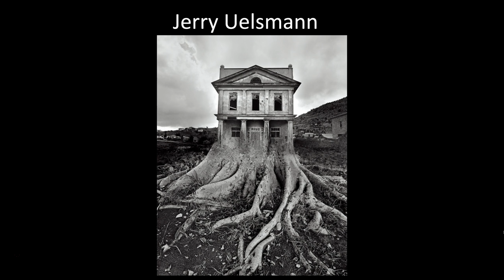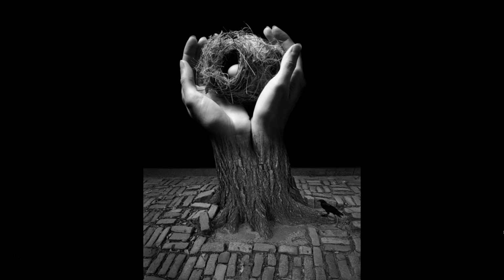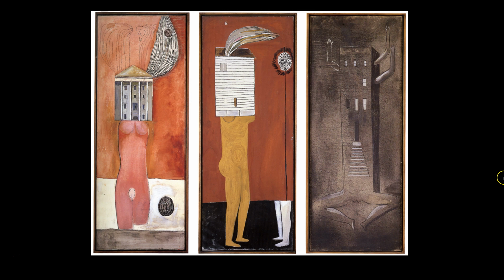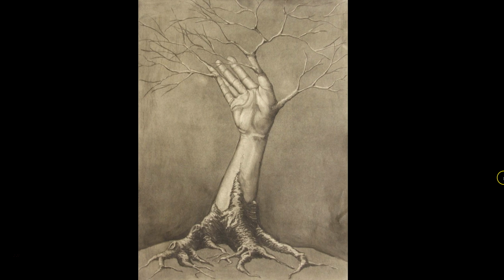121 Morph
ART 121